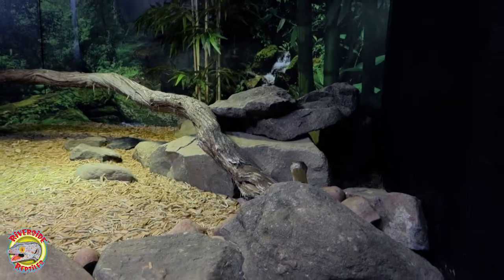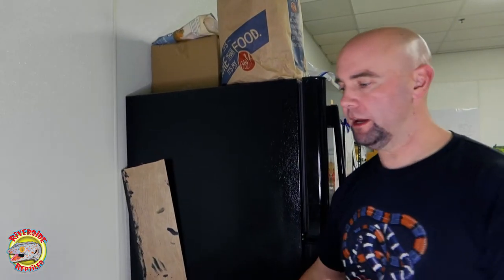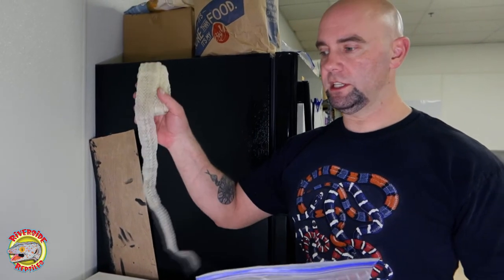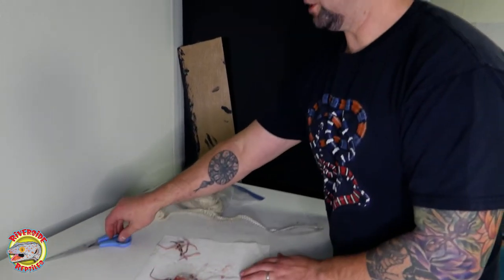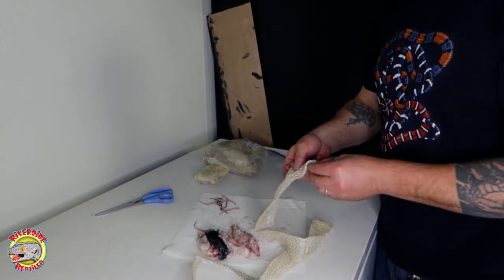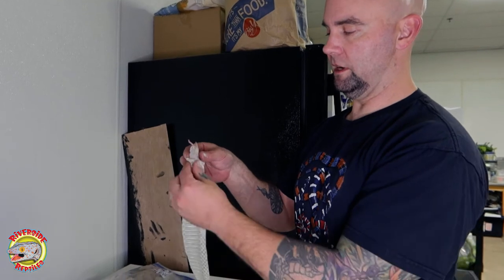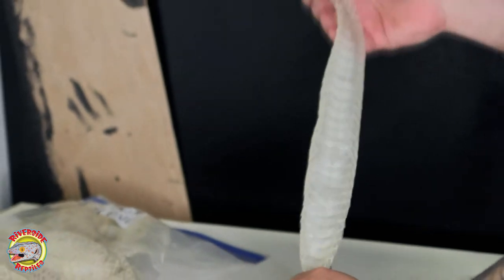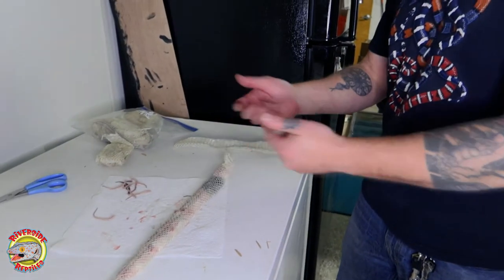HOW TO GET A KING COBRA TO EAT MICE 🐍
In this video we'll show you how we trick our King Cobra into eating rodents! If you didn’t know already, King Cobras mainly eat other snakes in the wild. Here at RREC we don’t sacrifice other snakes to feed our animals, so we had to find find another way to get her to eat rodents.  Eve is VERY territorial, so make sure you watch until the end to see her raising her head upright, spreading her hood, puffing, and hissing in her attempt to push me out of the enclosure.

Do you have any questions? Drop them in the comments!